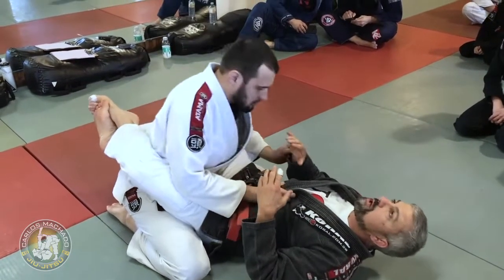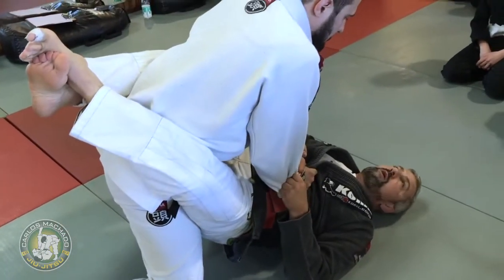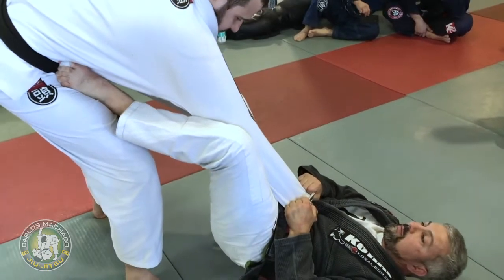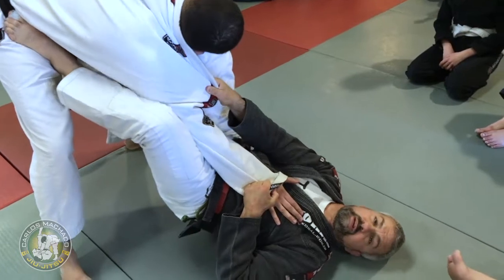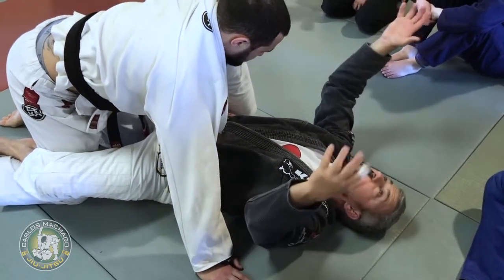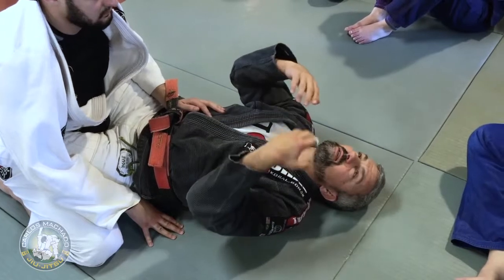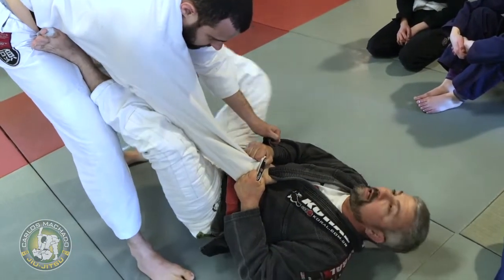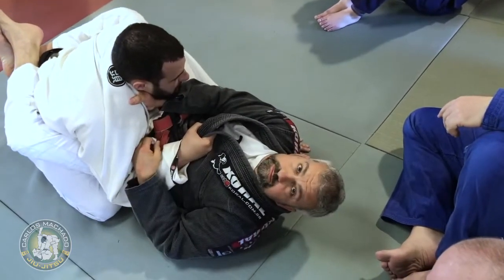THE DETAILS #08: Bottom Guard Re Guard Opponent Stands up